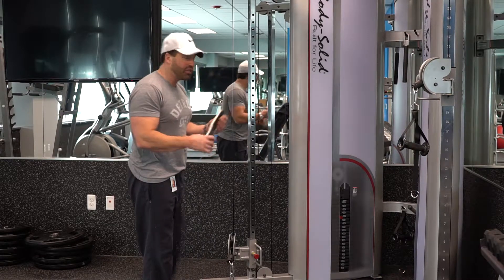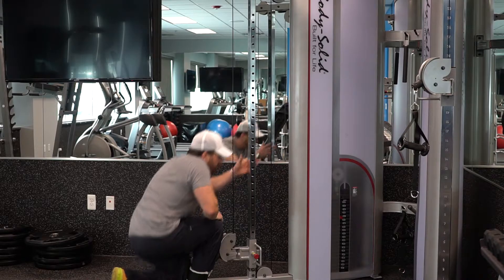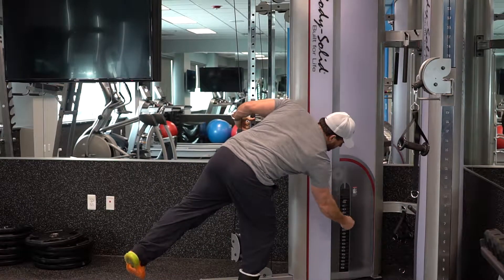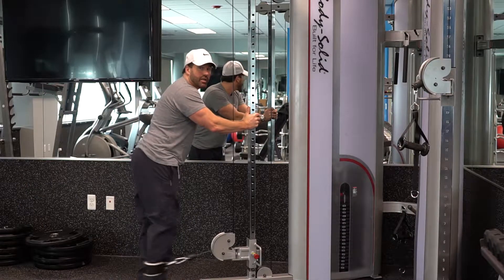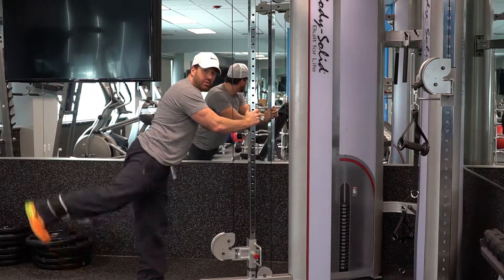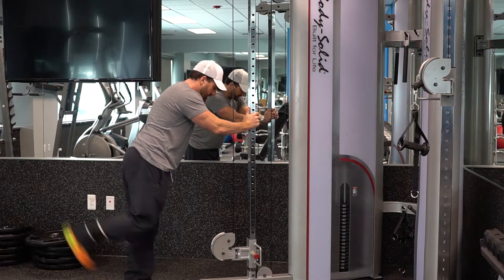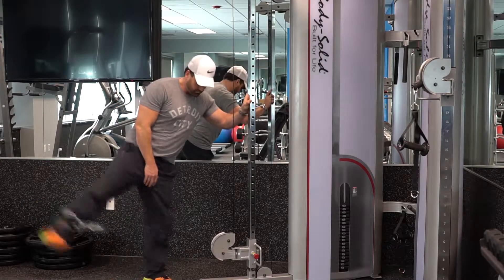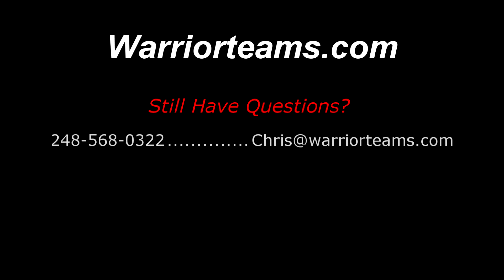Cable Kick Backs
-WARRIOR TEAMS-